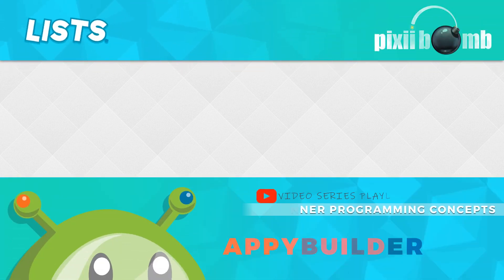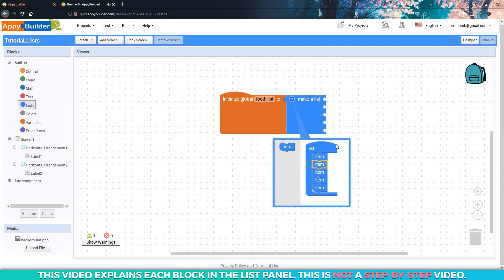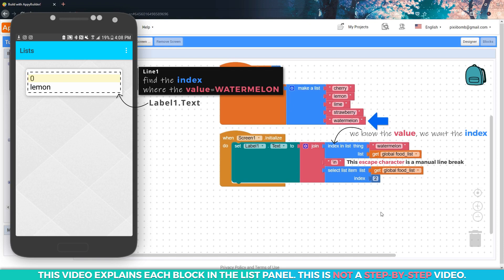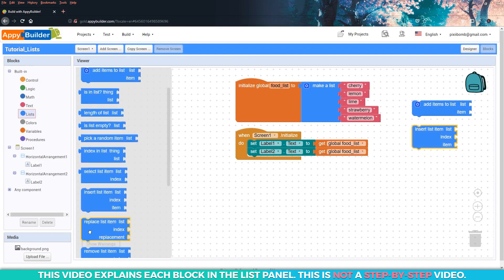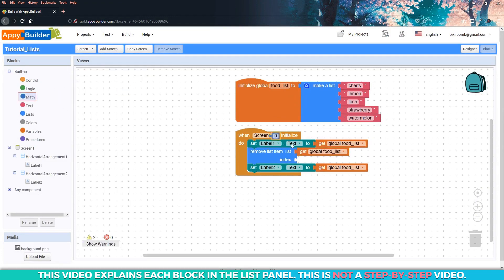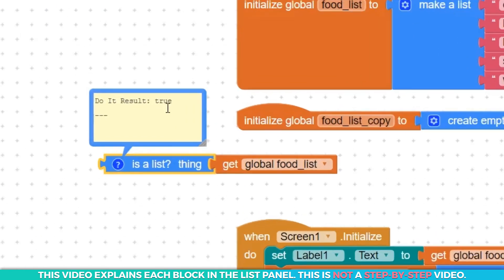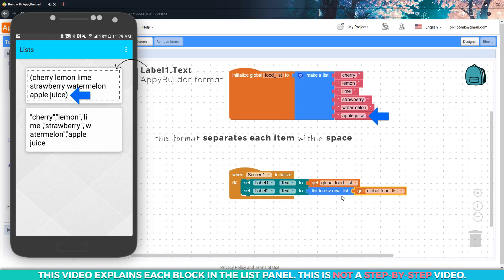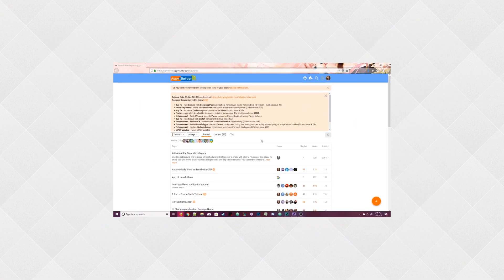[AppyBuilder] Learn to Code: Lists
Learn to Code with AppyBuilder! Lists are one of the most important programming concepts to master. In this video we'll cover most of the built-in blocks in the List Panel and focus on Single-Dimensional Lists. You'll learn how to create a list, add, insert, edit and delete items from the list.

[DIFFICULTY]
This video assumes that you are new to programming, but you are familiar with using AppyBuilder.

[PIXIIBOMB.COM]
Under Reconstruction

[IMPORTANT]
AppyBuilder has merged with Kodular. The AppyBuilder website is still available to retrieve your old projects, but you won't be able to build your app. You can still create Android apps using the original platform (App Inventor) or it's extended family: Kodular or Thunkable.